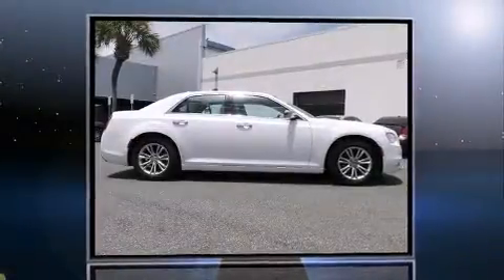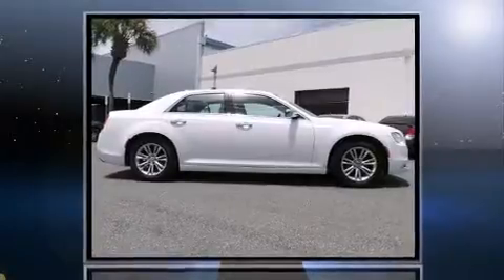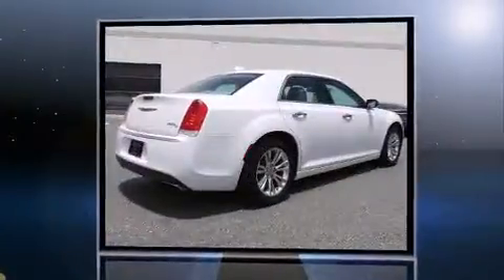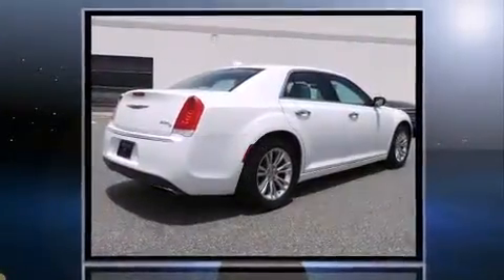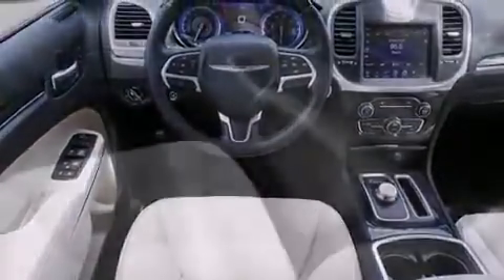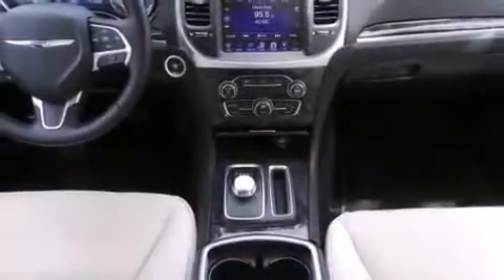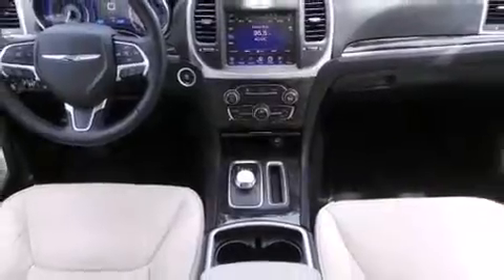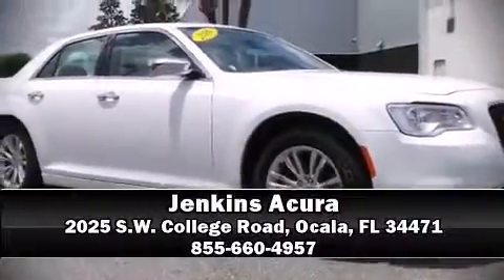2016 Chrysler 300C Base in Ocala, FL 34471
Jenkins Acura
2025 S.W. College Road

You can expect a lot from the 2016 Chrysler 300C. With just over 15,000 miles on the odometer, this 4 door sedan prioritizes comfort, safety and convenience. Smooth gearshifts are achieved thanks to the refined 6 cylinder engine, and for added security, dynamic Stability Control supplements the drivetrain. Top features include power windows, 1-touch window functionality, a trip computer, an automatic dimming rear-view mirror, automatic dimming door mirrors, front bucket seats, power door mirrors and heated door mirrors, and power front seats. Features such as automatic climate control and leather upholstery prove that economical transportation does not need to be sparsely equipped. Rear passengers enjoy the seat heating functionality, keeping them warm during the winter months. For drivers who enjoy the natural environment, a power moon roof allows an infusion of fresh air. Chrysler ensures the safety and security of its passengers with equipment such as: dual front impact airbags with occupant sensing airbag, head curtain airbags, traction control, brake assist, anti-whiplash front head restraints, a panic alarm, an emergency communication system, and 4 wheel disc brakes with ABS. This car was designed with safety in mind, allowing you to drive with even greater assurance. It also arrives with a Carfax history report, providing you peace of mind with detailed information. We pride ourselves in the quality that we offer on all of our vehicles. Stop by our dealership or give us a call for more information.